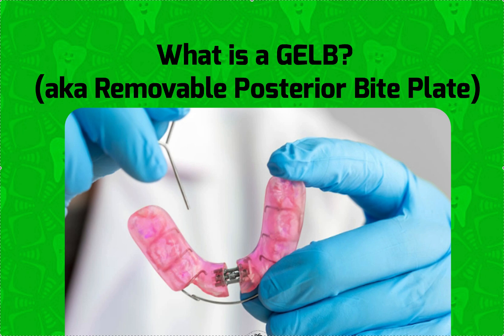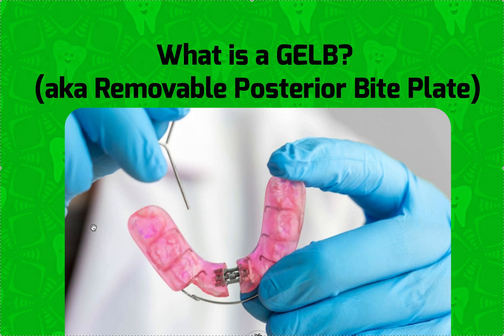What is a GELB? (Removable Posterior Bite Plate)-Good for High Angle RPE and Anterior Crossbite Case